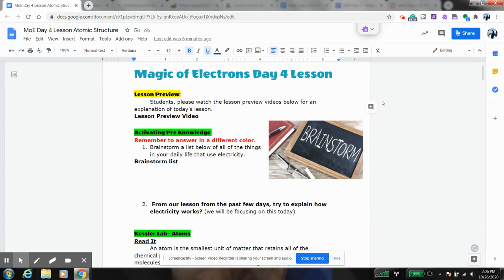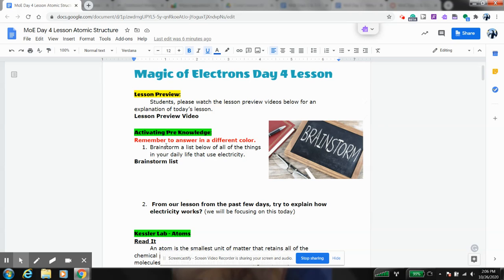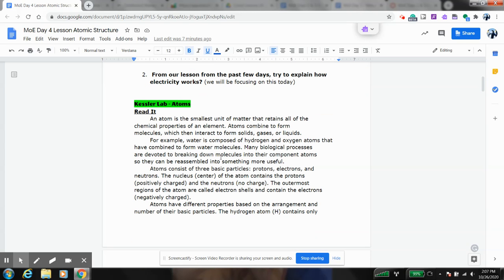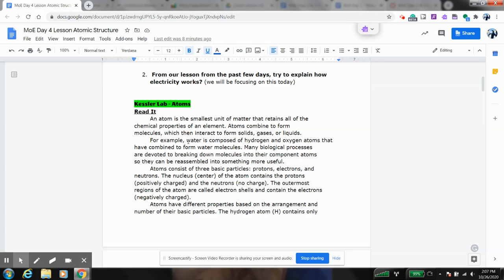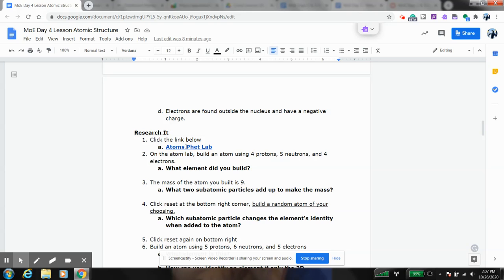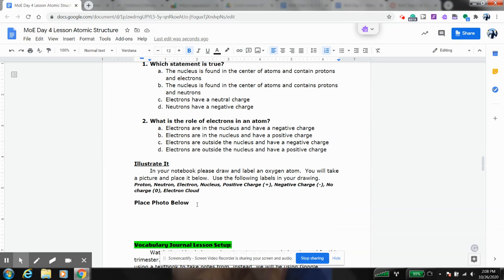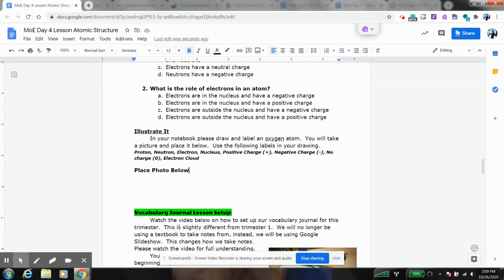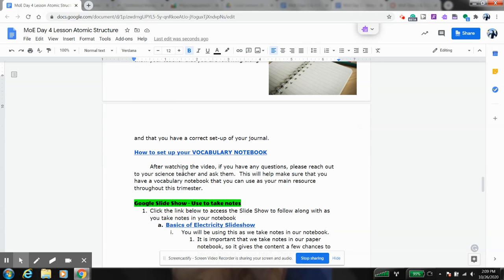MoE Lesson Preview Day 4 2